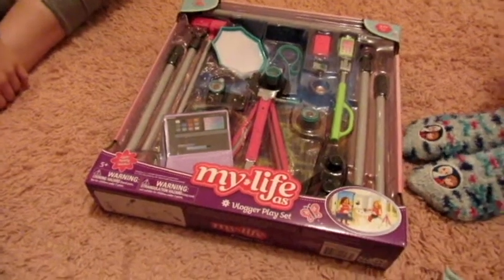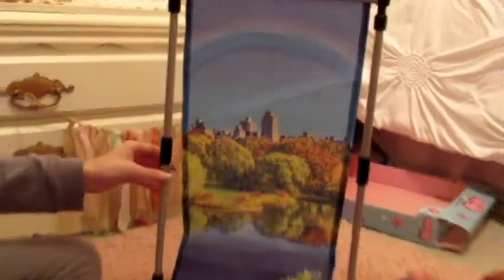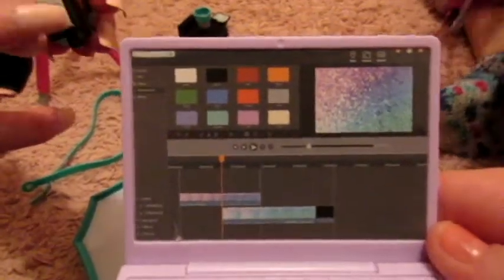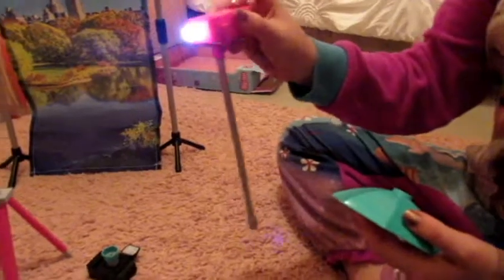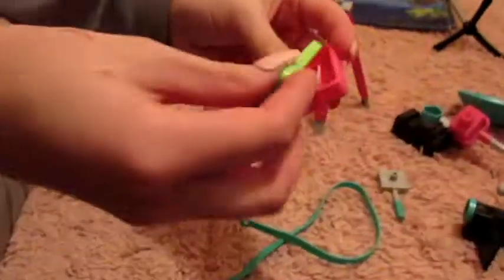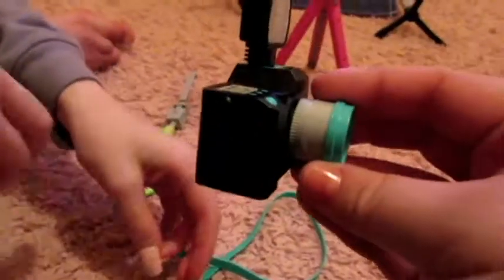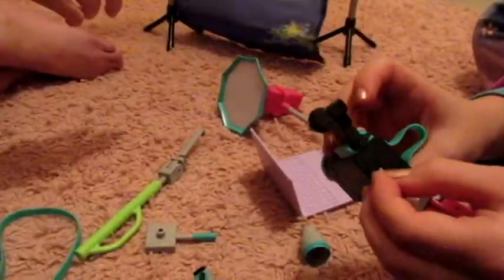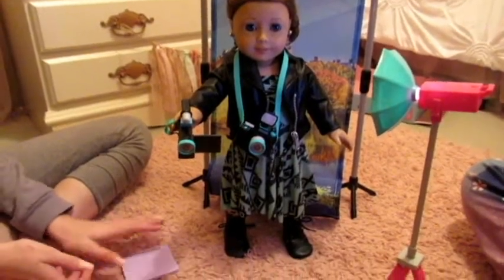Unboxing my life as Vlogger Play Set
hey guys, I filmed this video awhile ago, but finally got around to posting it now. I love this set, everything is so cute and nice quality. I highly recommend it.